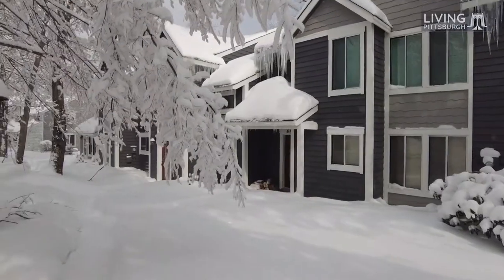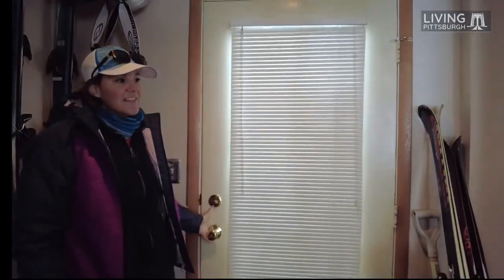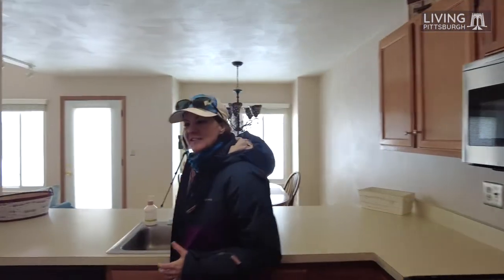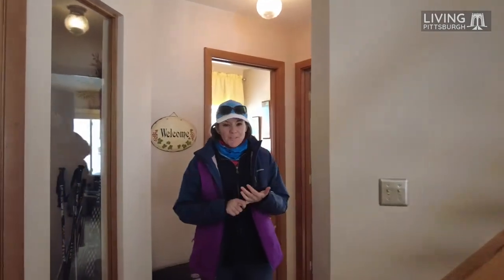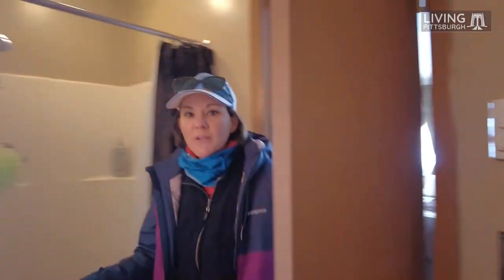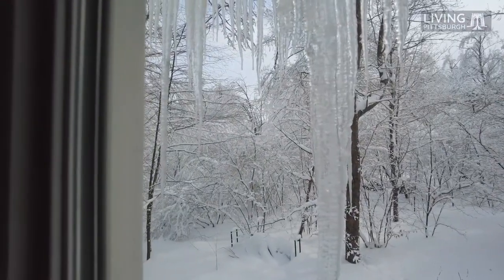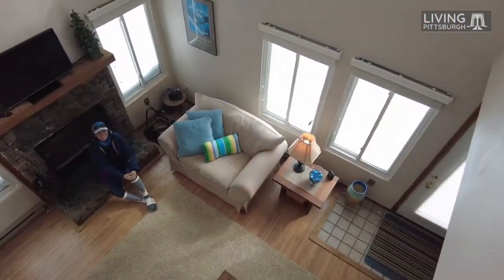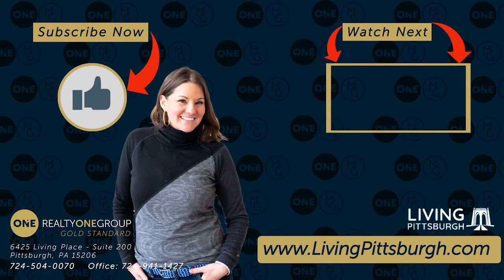Alpine Woods Townhome at Hidden Valley Townhouse - Living Pittsburgh with Michelle Goetzinger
If you are interesting in having a home on the Hidden Valley Ski Resort, The Alpine Woods Townhomes community is a terrific option.  The townhomes includes townhomes ranging from two bedroom with loft to four bedroom homes. Enjoy year-round recreation in this community with a short walk to the Hidden Valley slopes as well as summer fun at the swimming pool and tennis courts.

SELLER TOOLS:
eBook: Stage It. Shoot It. Sell It.
Demand more! My ‘Every House, Every Time’ plan

GET TO KNOW PITTSBURGH:
The 'Pittsburgh. Your City.' show

AGENTS IN THE GREATER PITTSBURGH MARKET:
Thinking of retiring?